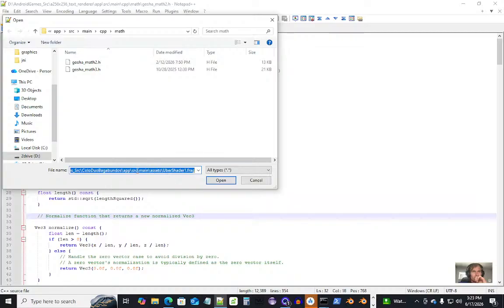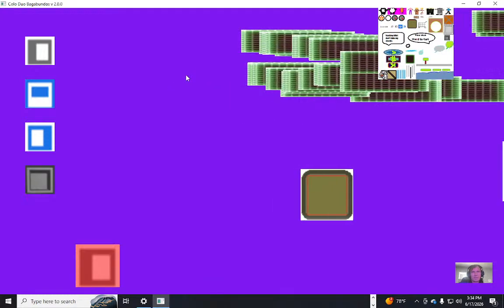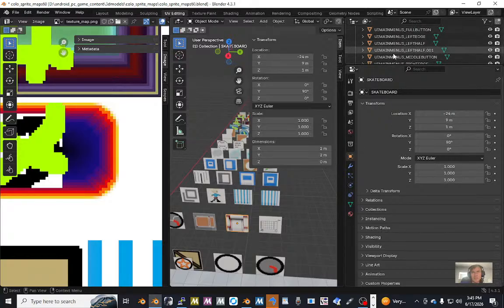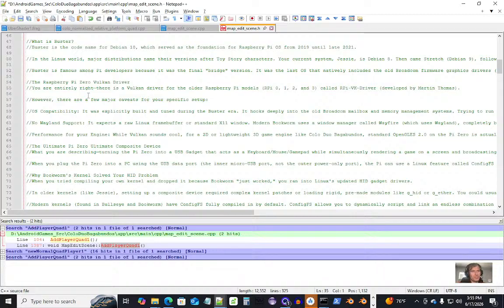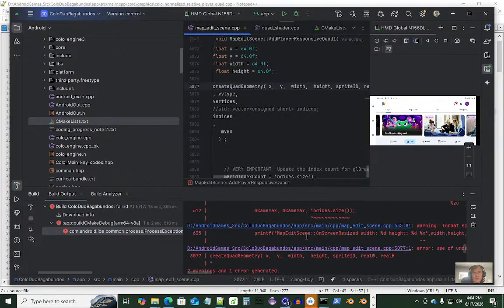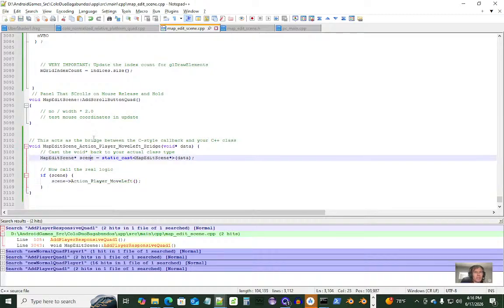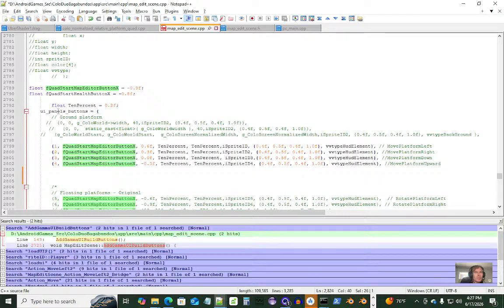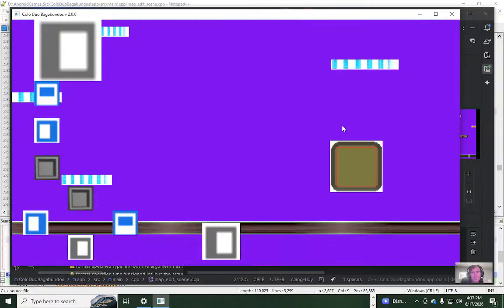Android + PC + Raspberry pi, some Metal porting C++ 2D Platformer 4